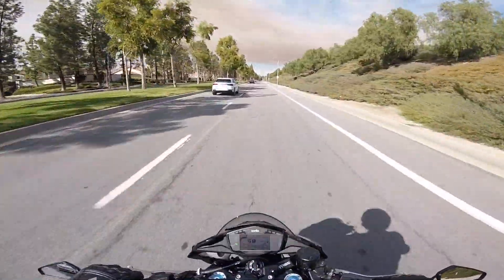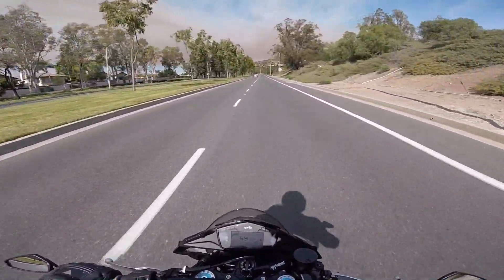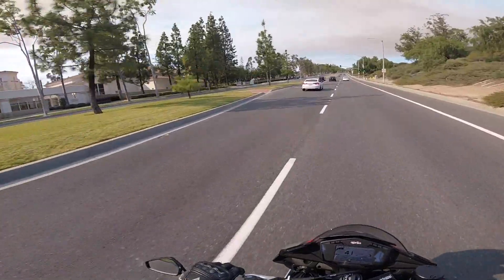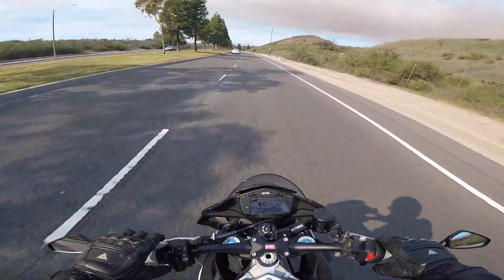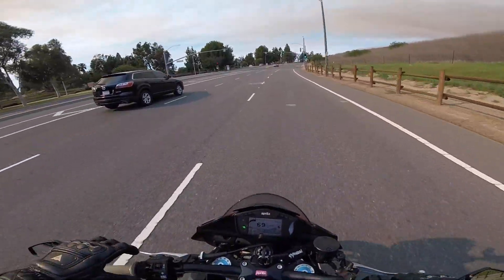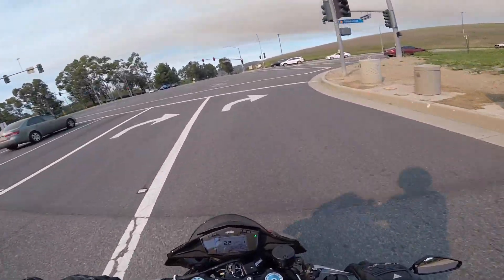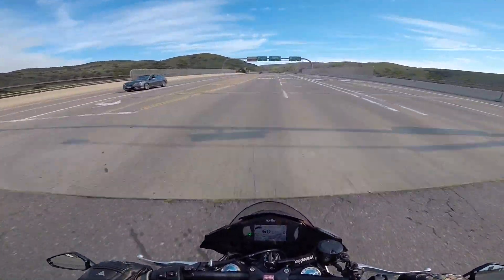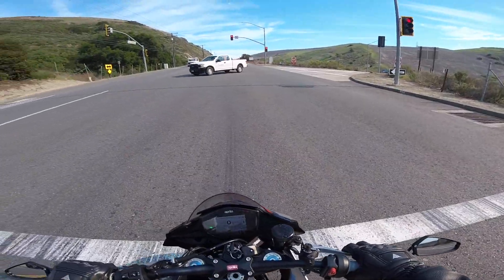How Are the Wheelies Coming? - Aprilia Tuono V4 1100 Factory Motovlog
In this video, we duck back into virtual reality to see how my virtual wheelie training has been coming along since virtually learning the basics aboard my Yamaha WR250X supermoto. I'm still a n00b of course, but how are you wheelies coming along? :)